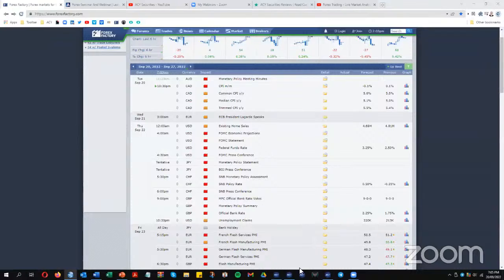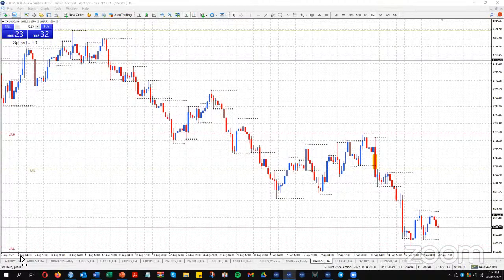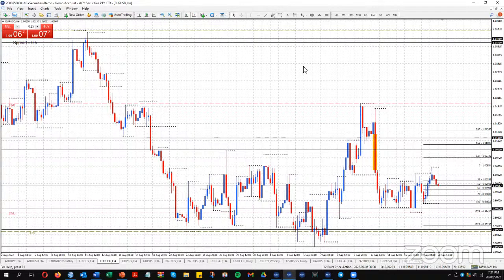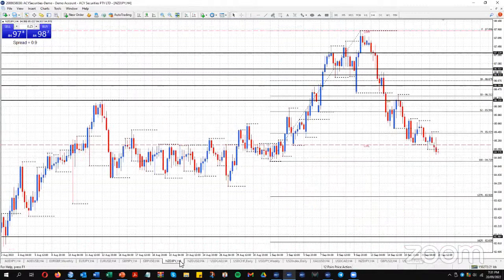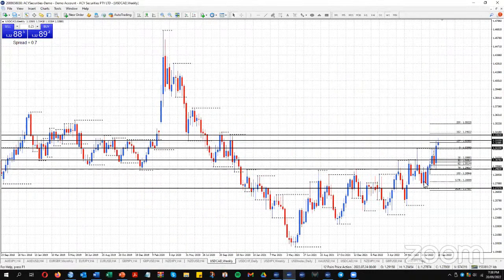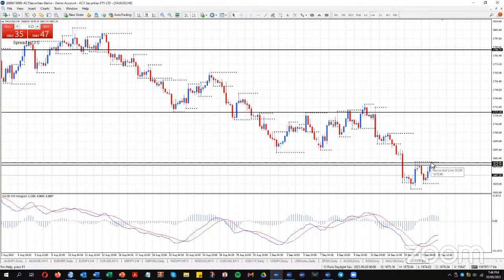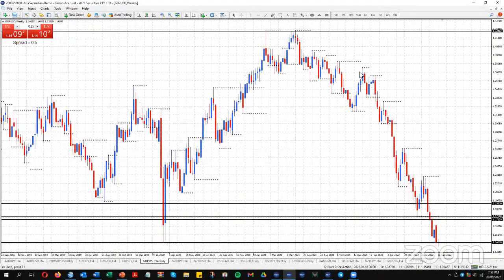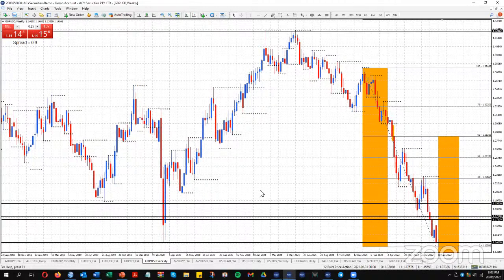Key Trading Levels - AUDJPY, AUDUSD, EURJPY, EURUSD, GBPJPY, GBPUSD, NZDJPY, NZDUSD, USDCAD, USDJPY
Watch the video for the key trading levels for AUDJPY, AUDUSD, EURJPY, EURUSD, GBPJPY, GBPUSD, NZDJPY, NZDUSD, USDCAD, USDJPY, USD Index, Gold, and S&P 500.

Ahead of the US FOMC Statement USD strengthens.

Read the updated analysis below:

AUDJPY continues to hold above the 95.75-73 weekly support area.
AUDUSD continues to hold above the 0.6671 monthly support level.
EURJPY continues to hold above the 142.31 daily support level.
EURUSD continues to consolidate above the 0.9952 weekly support level.
GBPJPY continues to hold above the 162.68 daily support level.
GBPUSD has closed below the 1.1409 major monthly support level.
NZDJPY declined and closed below the 84.75 daily support level.
NZDUSD declined and closed below the 0.5921 weekly support level.
USDCAD advanced and closed above the 1.3315 weekly resistance level.
USDJPY continues to consolidate holding above the 143.00 level.
USD Index closed above the 110.00 level.
Gold continues to close below the 1676 major monthly support level following last week’s break of support.
S&P 500 declined and is testing 3847 the 79% fib retracement level of the weekly range.